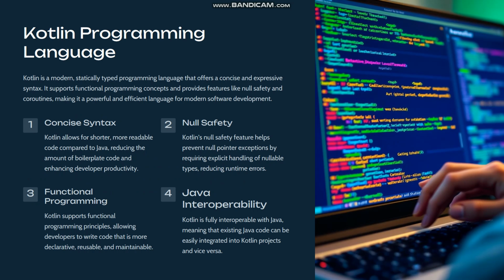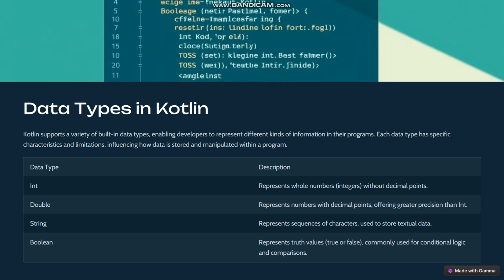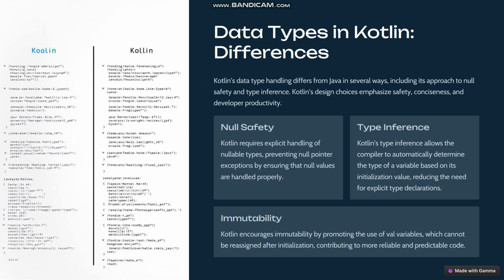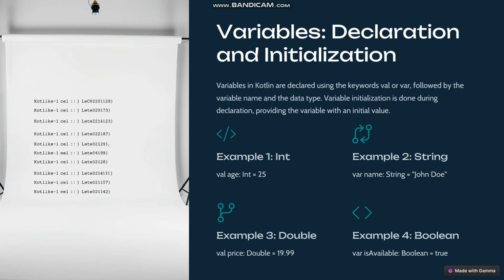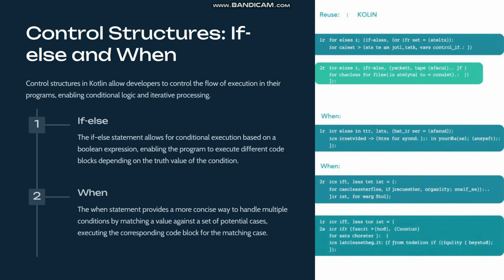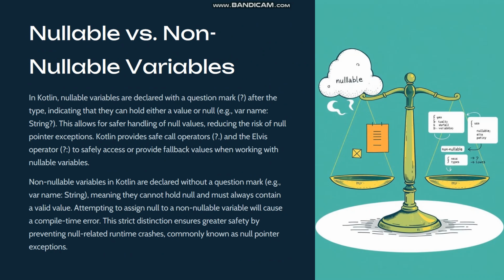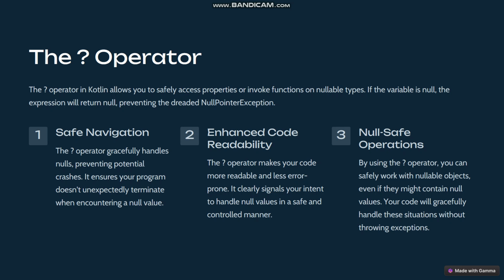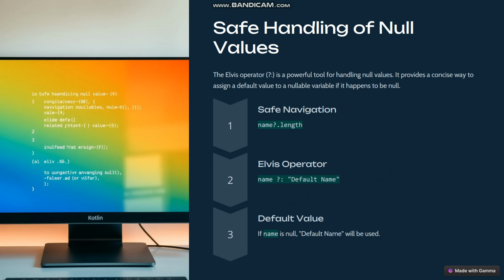Introduction To Kotlin